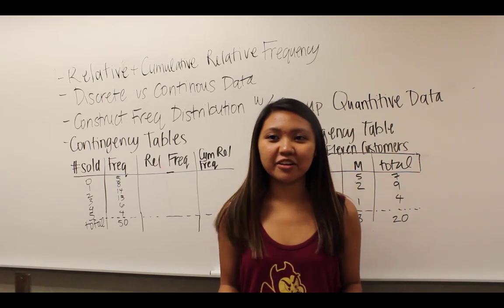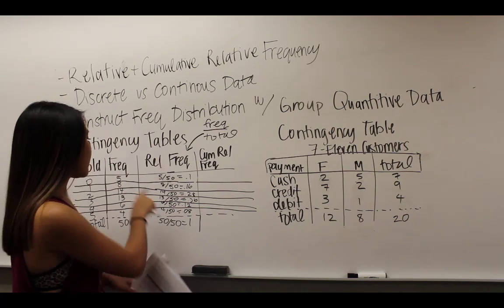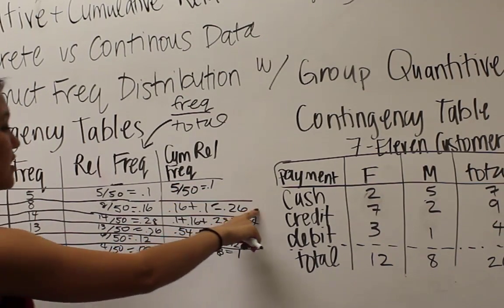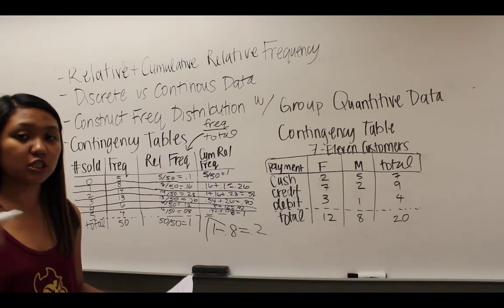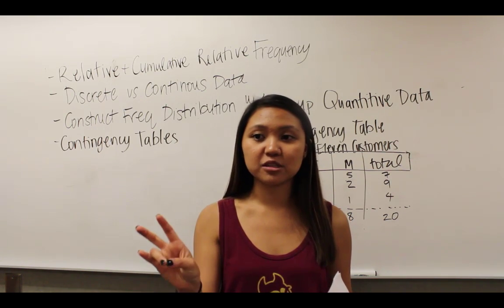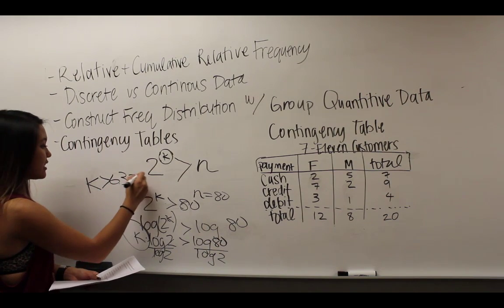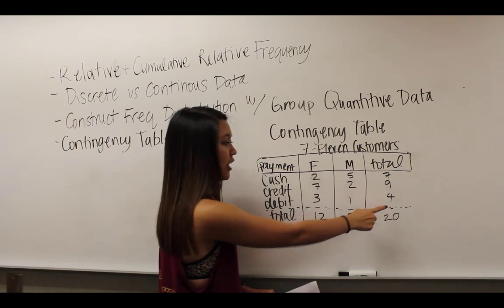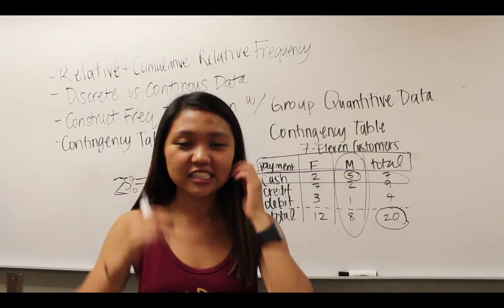SolvingforFrequencyDistrubutionsandData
Frequency Distributions and Data